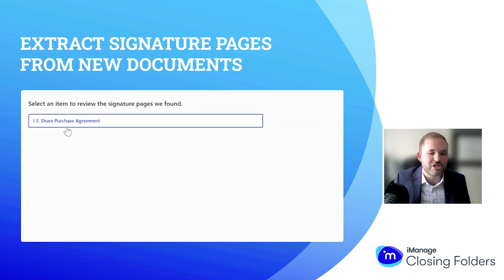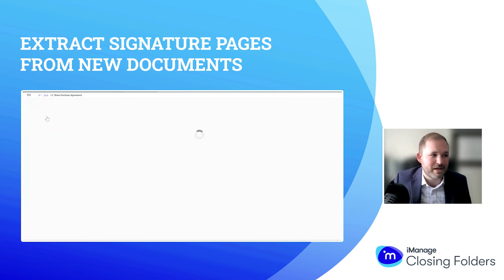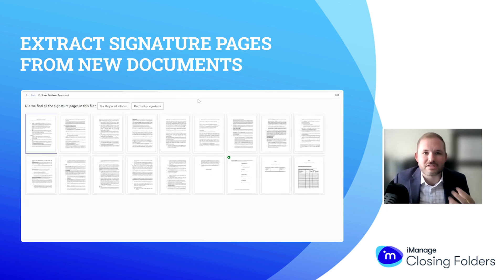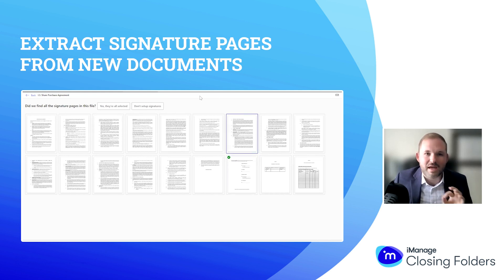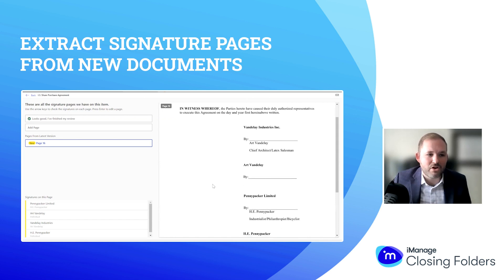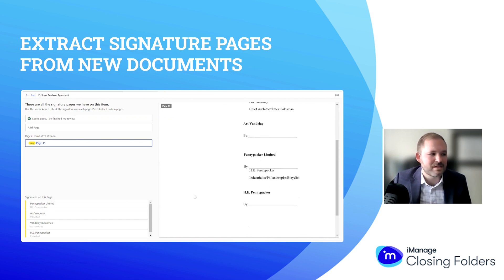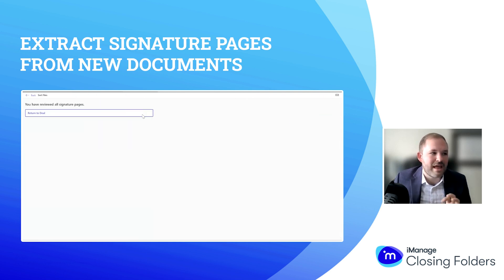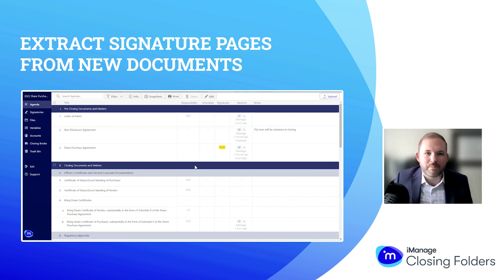iManage Closing Folders - Extract Signature Pages from New Documents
iManage Closing Folders removes the manual, repetitive tasks from legal transaction management so you can focus on delivering more value to your clients. Through intelligent automation and collaboration tools, iManage Closing Folders is designed to help you run deals with unparalleled efficiency, accuracy, and control.

In the LawNext video series “How it Works,” Kyle Turner, legal knowledge solutions consultant at iManage, joined Bob Ambrosi to demonstrate how Closing Folders can bring value to firms.

In this video, watch as Kyle demonstrates how to extract Signature Pages from new documents.